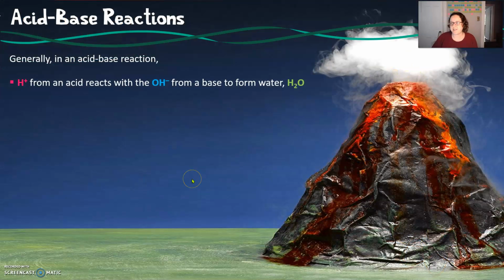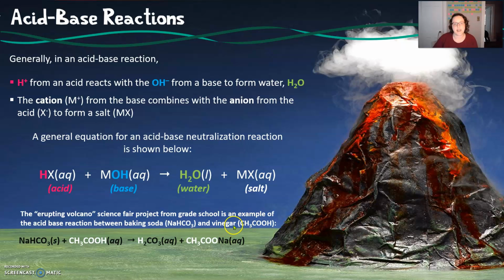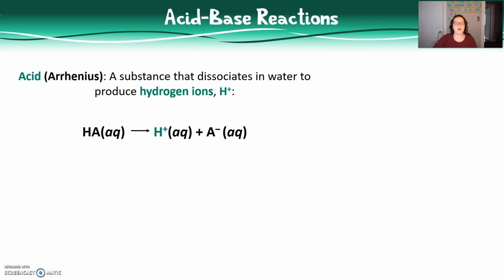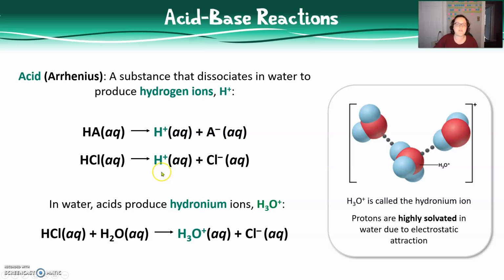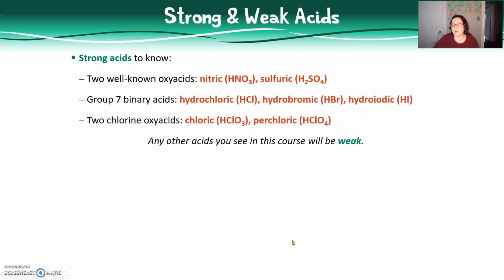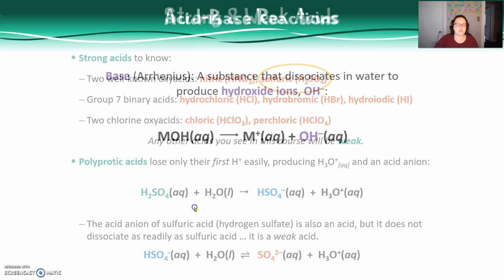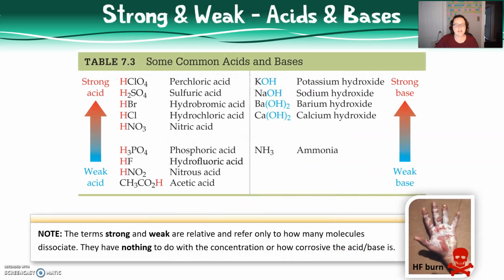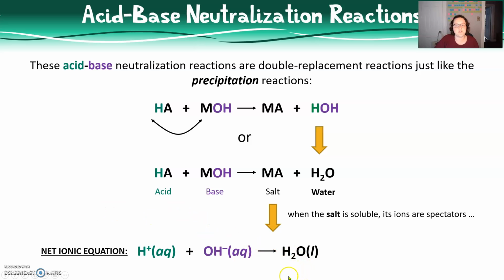L34 - Ch 8 - Acid-Base Reactions